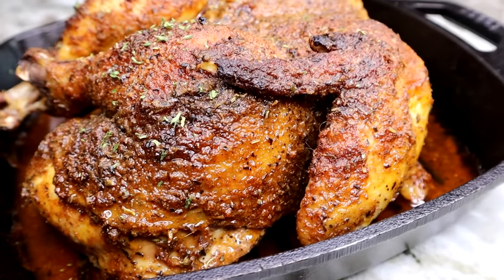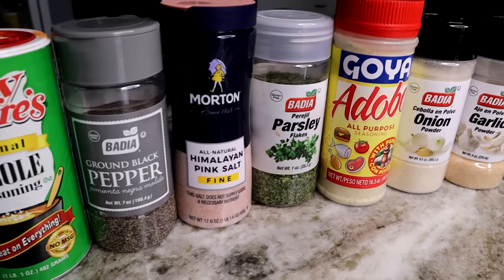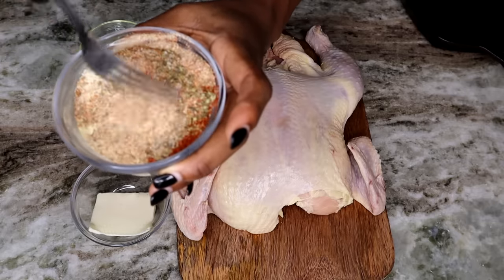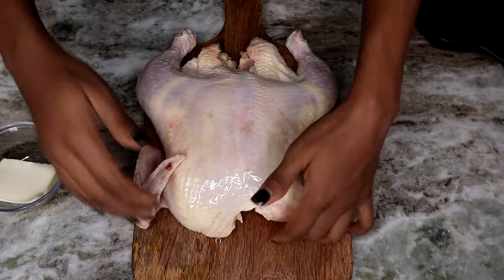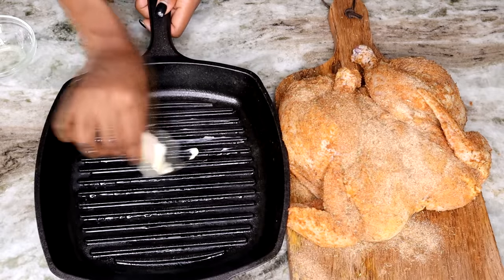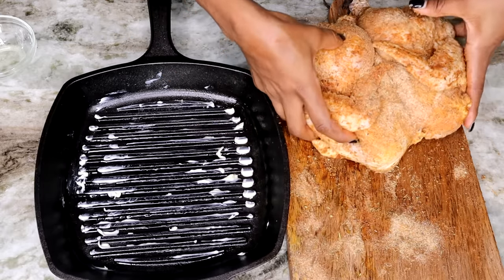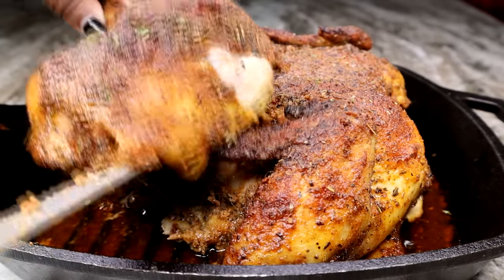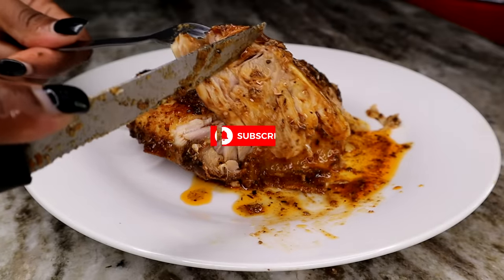Best Ever Oven Baked Chicken| How To Bake A Whole Chicken Easy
Best Ever Roasted Chicken Step by Step| Whole Roast Chicken | Secret To Crispy Chicken you Can also make Baked Chicken Drumsticks by using the same recipe.

Ingredients

1 young chicken
1 tbsp Thyme
2 tbsp Italian seasoning
 1 tsp cumin
2 tbsp onion powder
1 1/2 tbsp garlic powder
2 tbsp creole seasoning or any poultry seasoning
1 tbsp paprika
1 tbsp adobo seasoning
1/4 tsp salt
1 tsp ground black pepper
2 tbsps unsalted butter
2 tbsp oil oil

Bake on 340 degrees for 1 hour